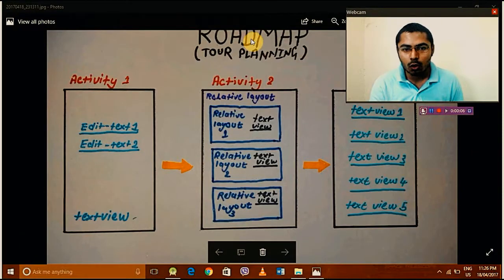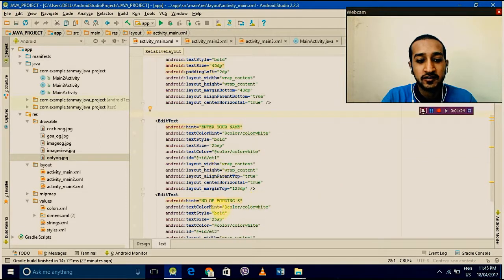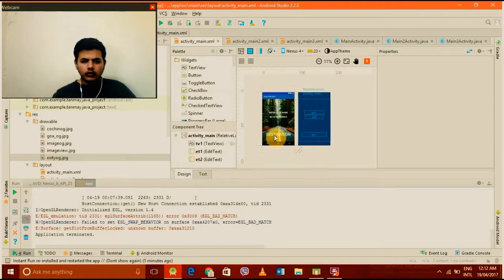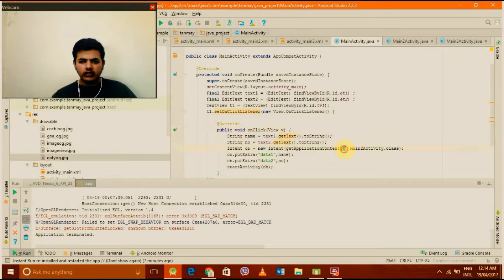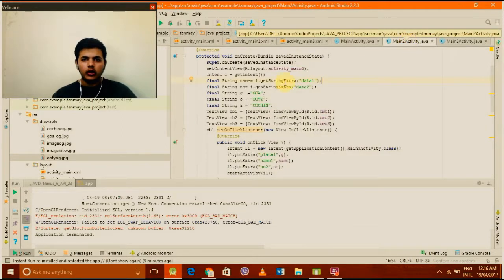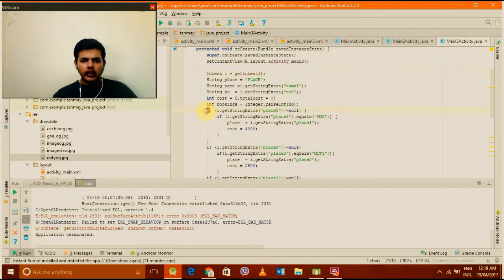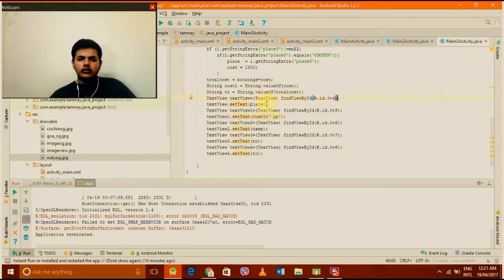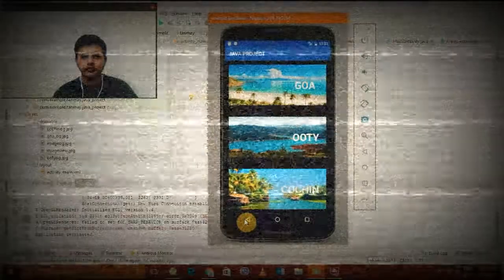Java PROJECT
THIS IS OUR JAVA MINI PROJECT
MADE BY:-
RISHABH :- UR15CS086
TRIPURARI :- UR15CS140
TANMAY:- UR15CS188